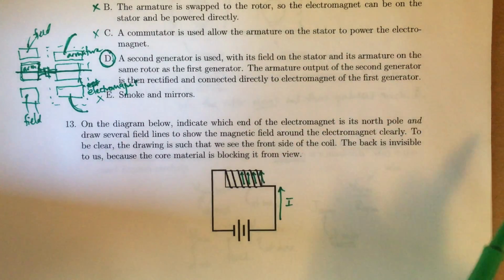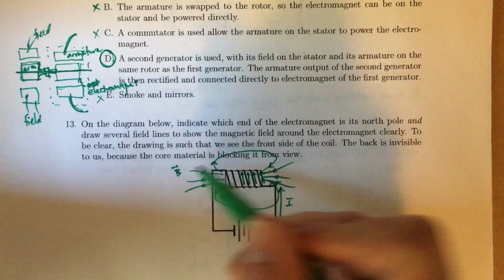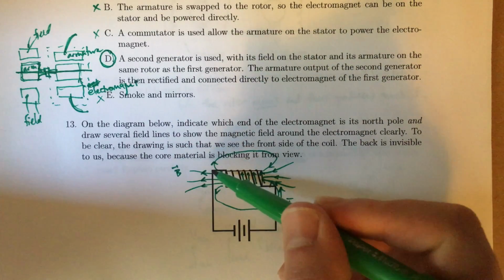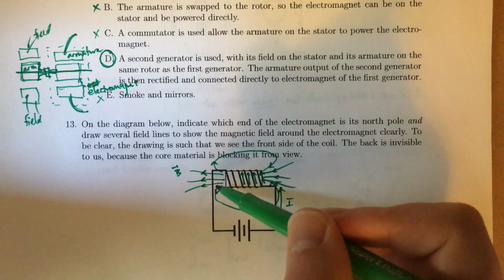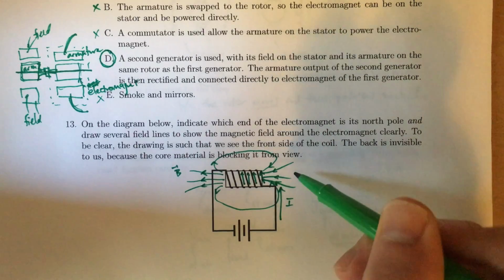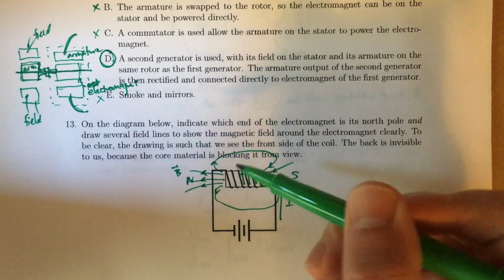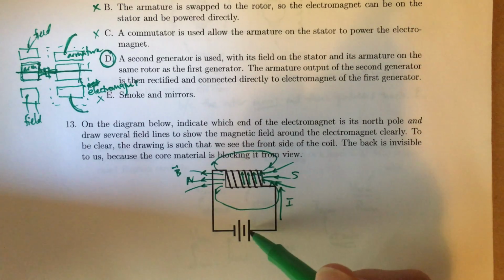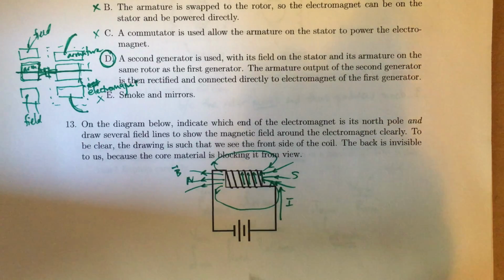Exam 2 Review - Multiple Choice and Short Answers Q's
This is the last video in the Exam 2 Review series.  It covers from Question 4 to the end of the Exam.